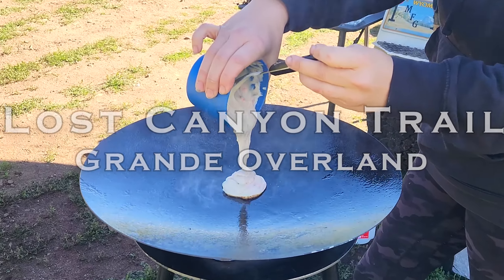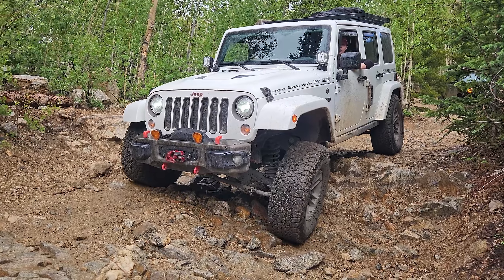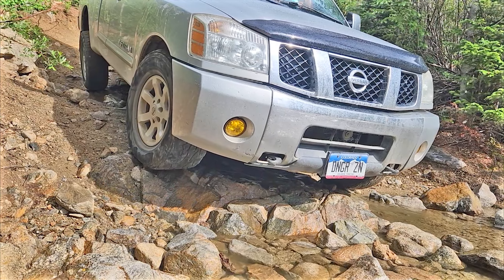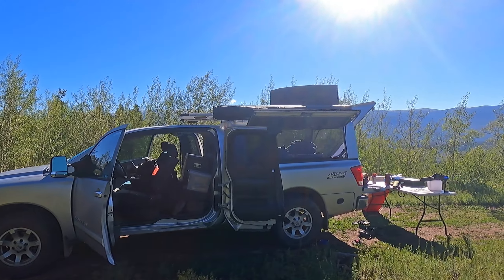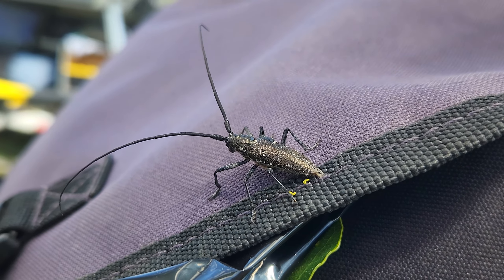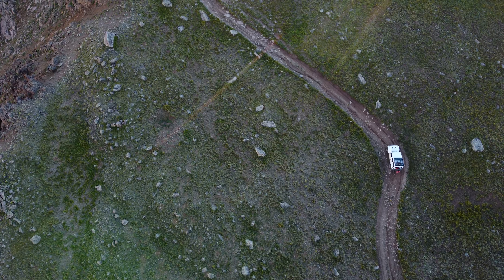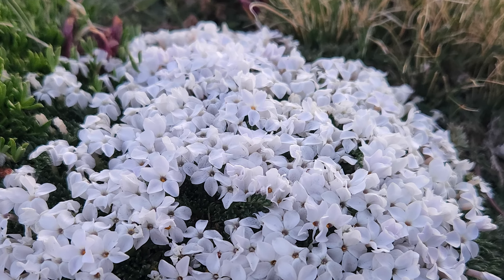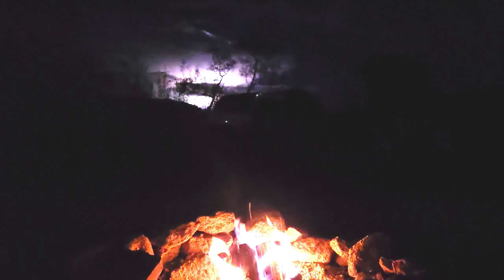Overlanding Colorado @ 13,000 ft into a Lighting Storm! Epic Shelf Road Cliffs & River Crossings!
In the last episode you watched us make our way up Clohesy Lake Trail, this time around myself in the new to me Nissan Titan and Rove and Reverie in her Jeep Wrangler JK with 37 inch tires work our way back down. Eventually we end up at a perfect campsite to set up shop, which was easy with the Symmetry trailer. Plenty of flat ground and views for miles. And the best part is we are right next to an off roading trail. We take a little time to enjoy a gourmet breakfast, at least some of us did, and take in some of the surroundings before packing up and pointing the Jeep uphill once again. This next trail is called Lost Canyon and as you will see it is absolutely stunning. Unfortunately since we were in a hurry to make it to the top before sundown, we were not able to film a lot of the ascent. But you will be treated to views of large lakes off in the distance, cascading cliffs and old mining cabins dotted along the way. The trail does end up at about 13,000 feet, while it is not difficult, you will need to take care. There are huge ruts that will take down most vehicles, large boulders and you are on a steep grade for the last few miles, so laying a rig over on its side here will mean a rather turbulent ride all the way back to the bottom. With that warning aside, you'll experience the best of what Colorado has to offer. As long as you have some experience, most adequate 4x4s will be able to make it to the top. A Tacoma, 4runner, Xterra, Jeeps, most will have what it takes, but 4 Low will certainly help out. Once near the top there are plenty of offshoots, many of which dead end at sheer drop offs, but have incredible vistas. There are two summits, this video is only of the first, but it is more than enough. You'll know you're there when you see the weather station. You are basically on a pinnacle surrounded by valleys and mountain ranges.  You can tell from the drone shots that I am not joking when I say this place is rather epic. We did get to the summit just in time to watch one of the best sunsets I have ever seen. We were also lucky enough to be able to listen to a pack of coyotes sit down to what I can only assume was an unfortunate dinner for something. Right after the last waves of light faded away, we were gifted an absolute stunner of a lightning show. It was a nonstop strobe light event highlighting all of our surroundings. It is trips like these that grab your desire to head back out and explore once again.

Catch up with part 1 below, or other of our favorite videos.
And remember, what's your GOL?